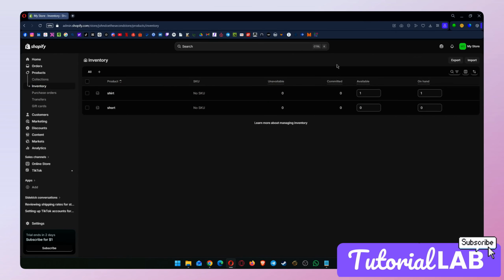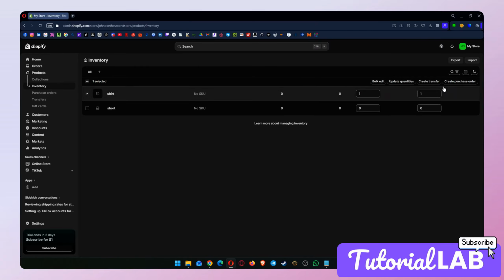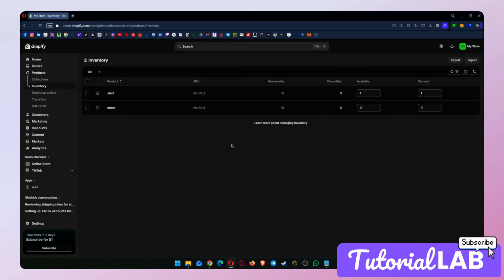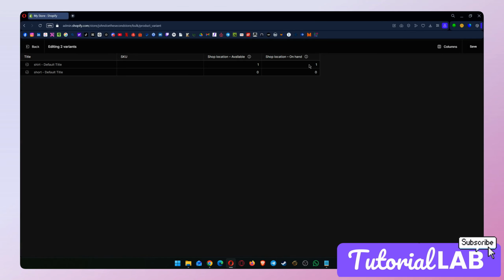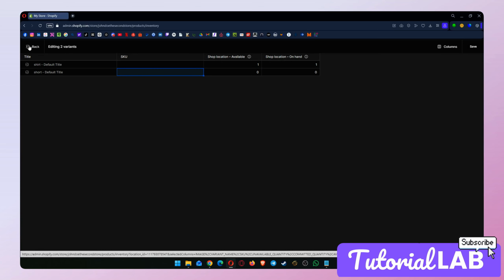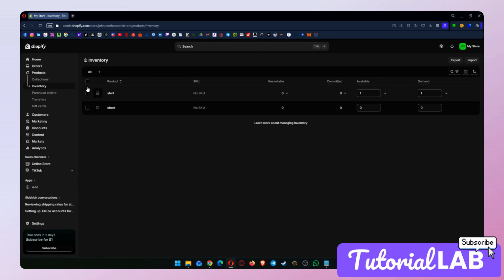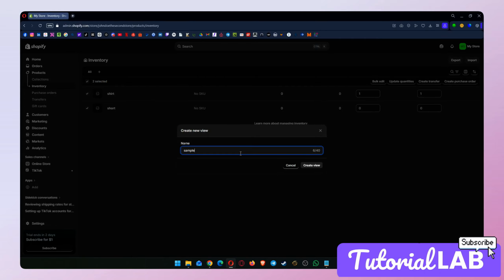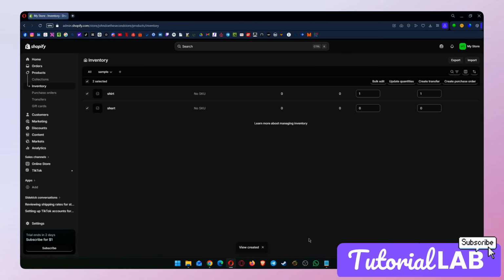How To Manage Inventory In Shopify (Step By Step)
How To Manage Inventory In Shopify

Hello everyone! In this tutorial, I’ll show you exactly "How To Manage Inventory In Shopify" so you can keep your store organized and avoid stock issues. If you’ve been searching for ways to Shopify product management, how to manage inventory in Shopify store, or follow a Shopify inventory tracking tutorial, this beginner-friendly guide will walk you through the process step by step.

We’ll go through adding products, setting stock quantities, enabling Shopify inventory tracking, and updating inventory levels as orders are fulfilled. You’ll also learn tips for managing multiple products, handling variants, and using reports to keep your Shopify inventory accurate.

By the end of this guide, you’ll confidently know how to manage inventory in Shopify. This will help you avoid overselling, maintain stock levels, and run your store more efficiently.